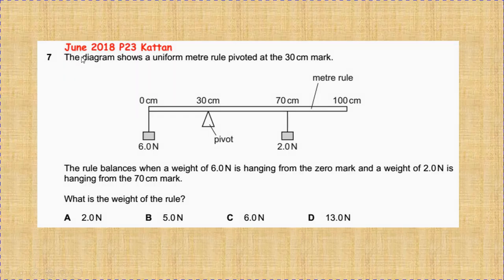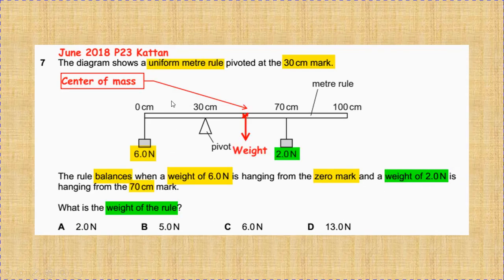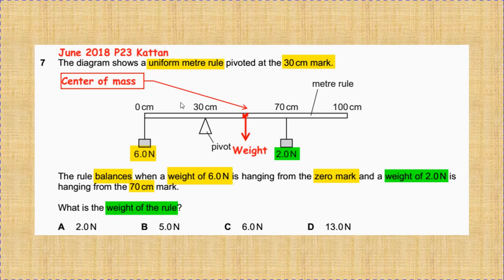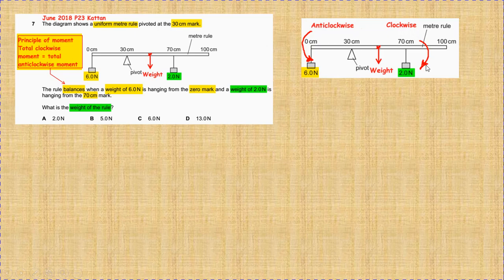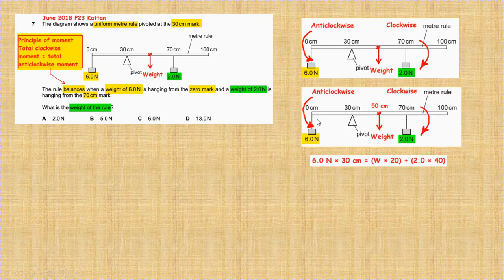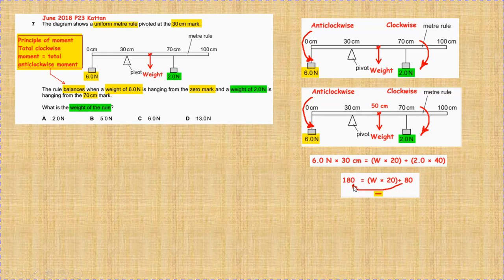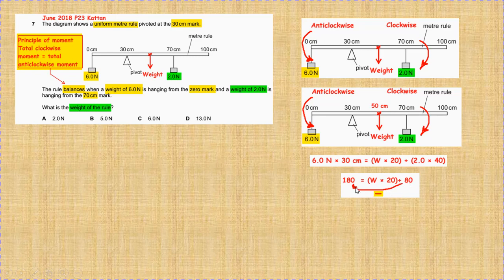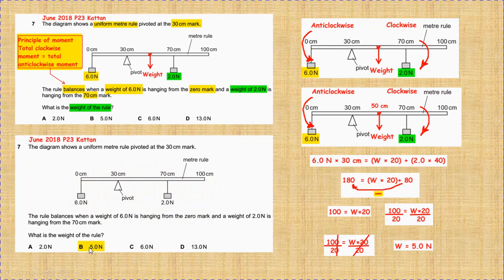IGCSE Physics Paper 2- June 2018 - 0625/23/M/J/18 Q7 SOLVED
Cambridge IGCSE Physics Past Paper 0625/22/N/19 Solved/Model Answer/Mark Scheme
November 2019 IGCSE Physics Paper 2 Solved & Model Answer